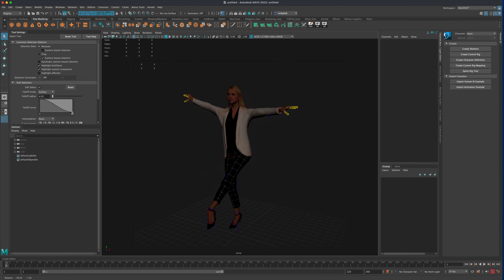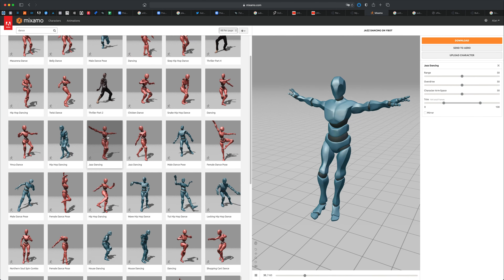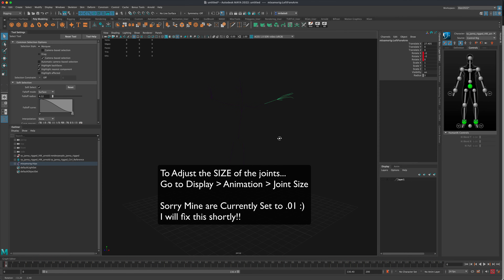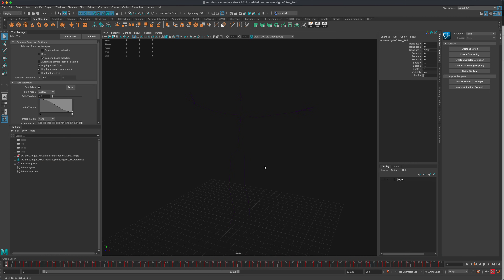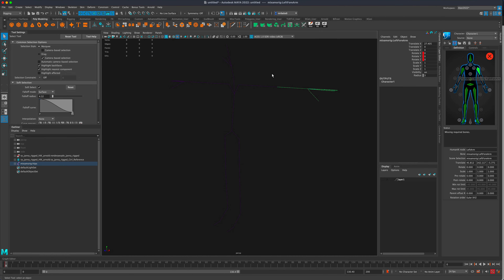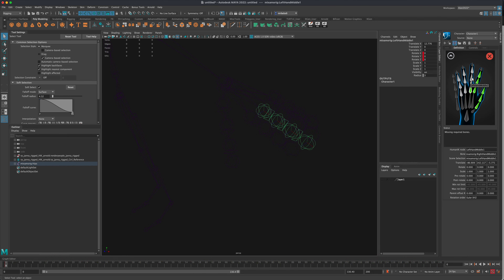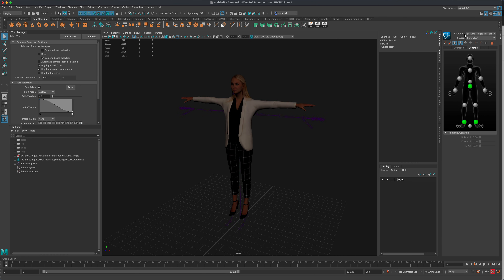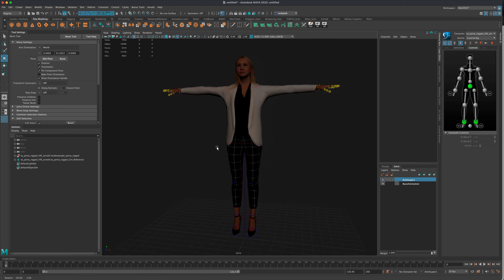Mixamo to Maya (Motion Capture Animation Files)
Quickly plug any Mixamo Motion Capture Animation into any Maya rigged character.